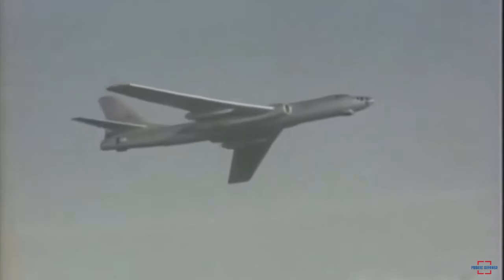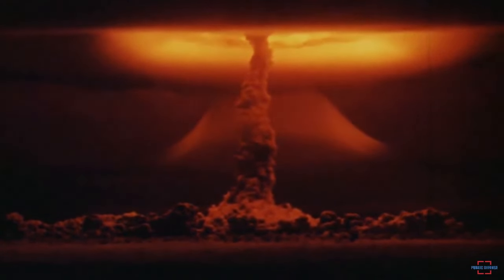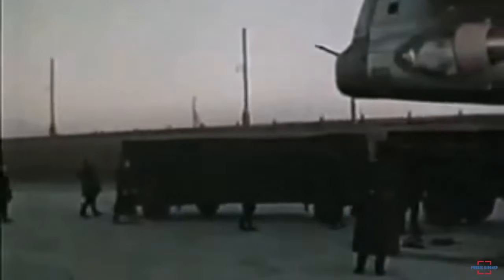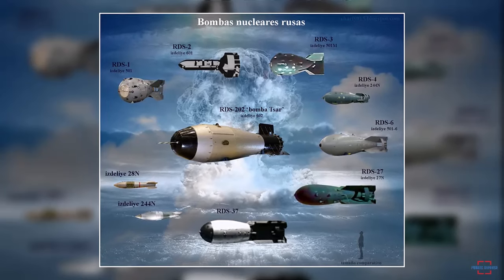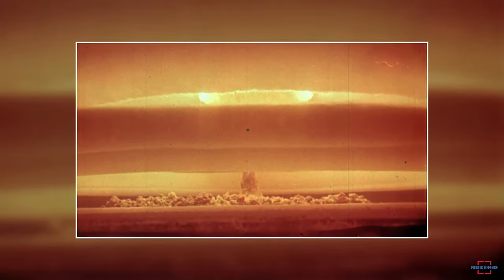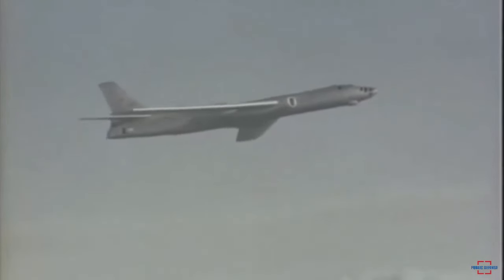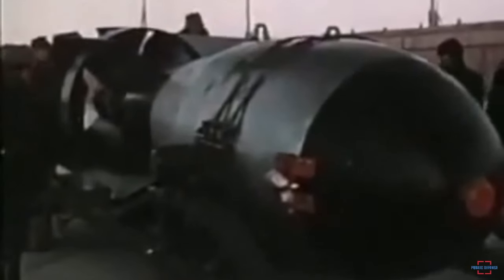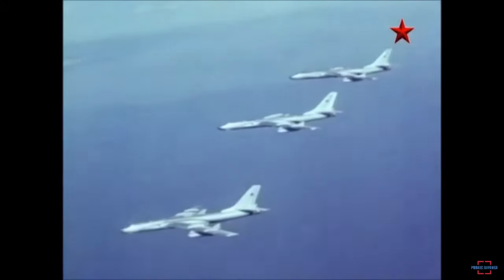RDS-37 Thermonuclear Bomb Launched from a Tupolev Tu-16 Bagder Strategic Bomber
November 22, 1955, for the first time the Soviet Union conducted a test of the RDS-37 thermonuclear bomb launched from a Tupolev Tu-16 Bagder strategic bomber at the Semipalatinsk Polygon, Siberia.